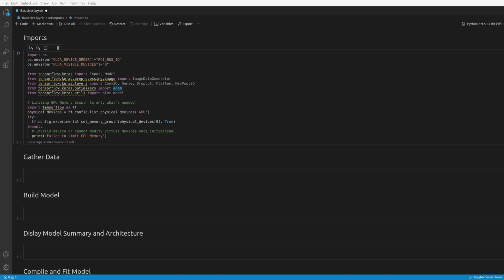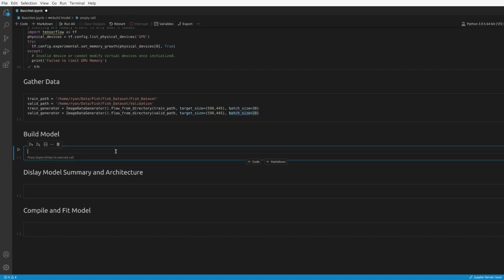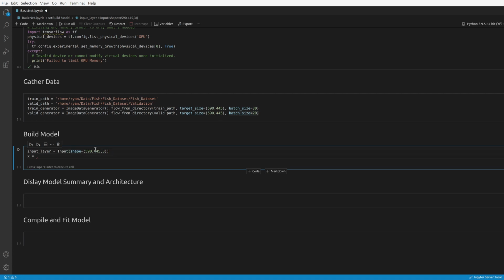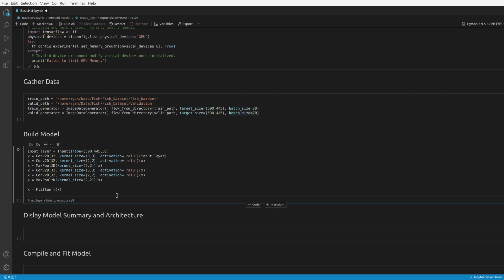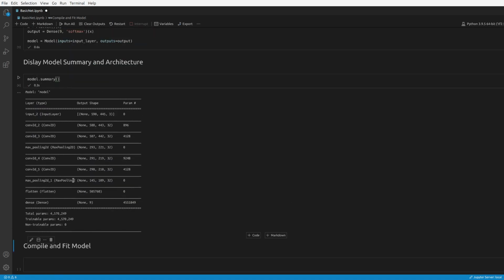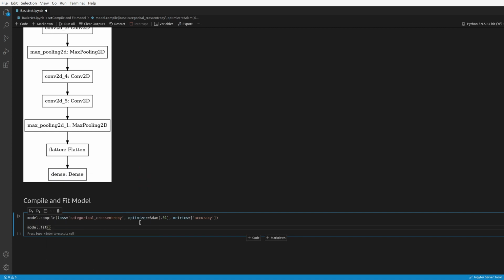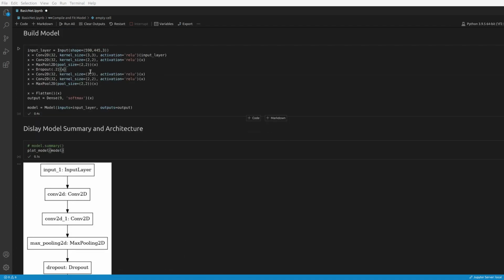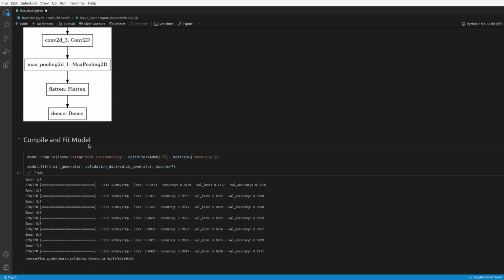Custom Convolutional Neural Network for Classification: Large Fish Project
In this video we are going to be taking our Large Fish Dataset and build a custom convolutional neural network.